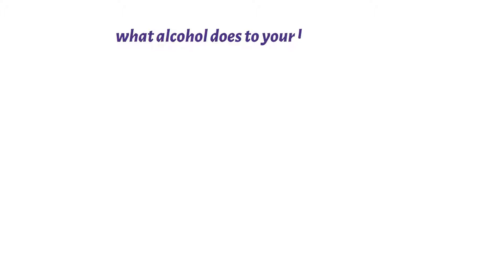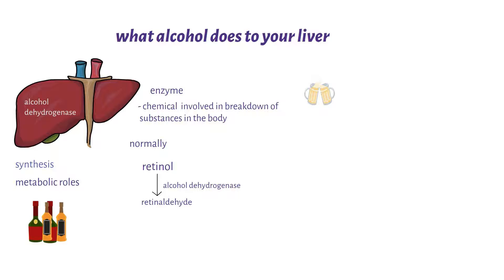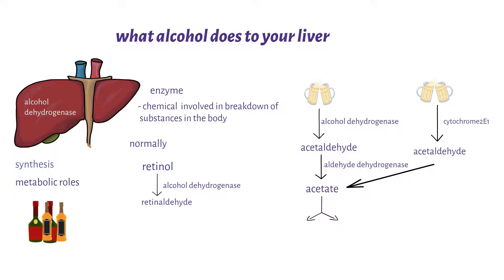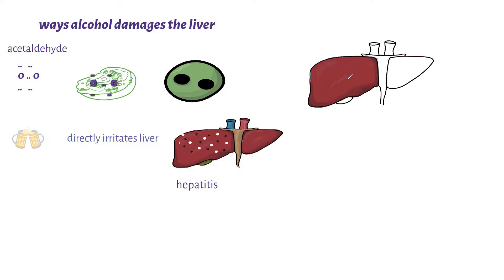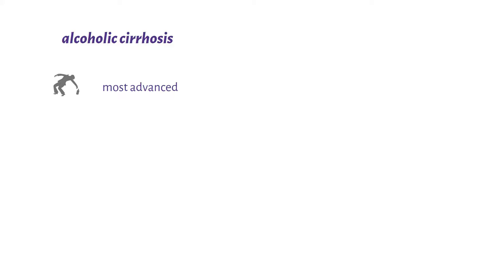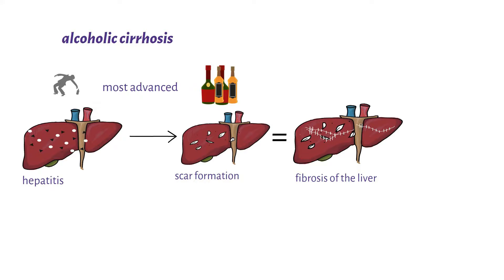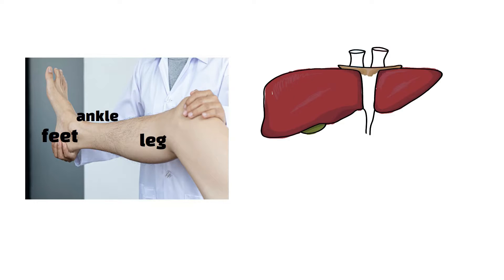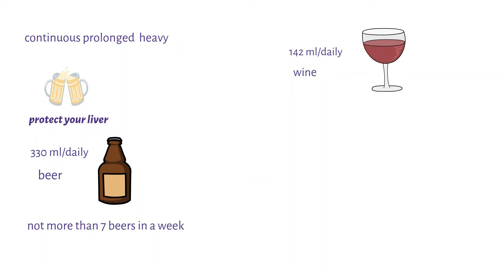What alcohol does to your liver.(Alcoholic Liver Disease).liver disease.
Alcohol is harmful to several organs but mainly the liver.
this harmful effects are highlighted in this video.